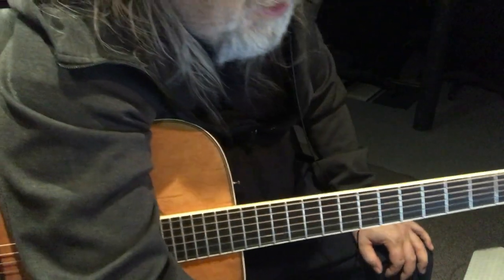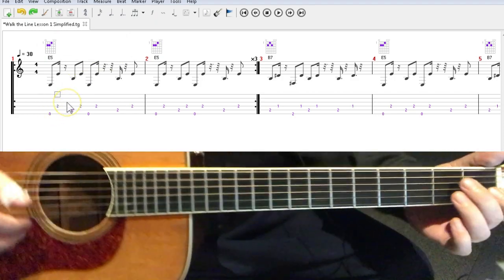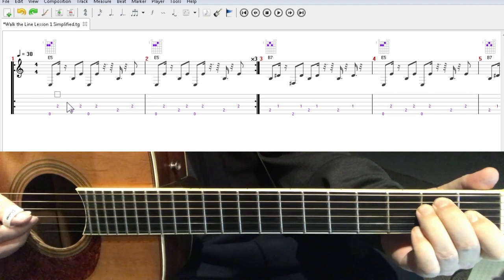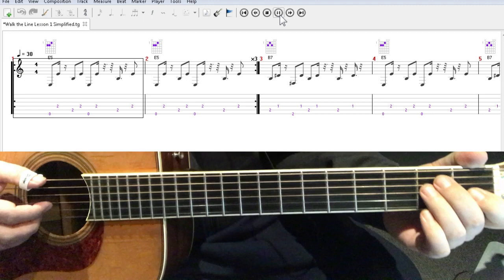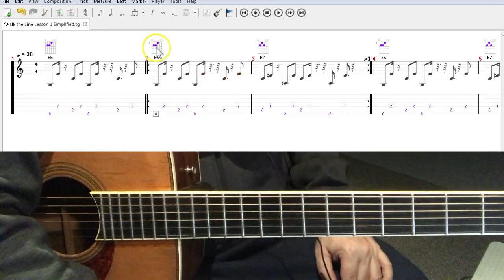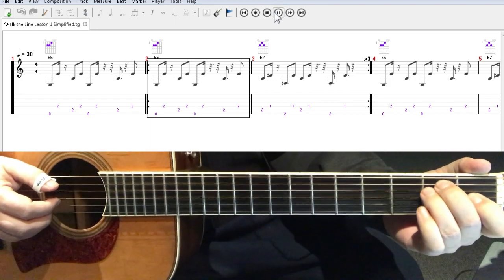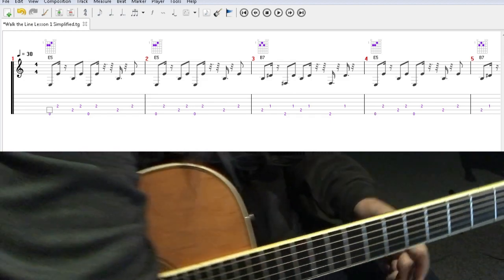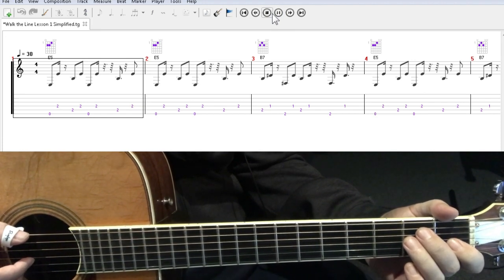Walk the Line-Johnny Cash- [Travis Picking Style] Simplified- Play Along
If you Missed Lesson 1 of "I Walk The Line, Johnny Cash TRAVIS STYLE PICKING, go

Hey Folks,
There's plenty of places where you can find the chords and strumming pattern to Johnny Cash's "I Walk The Line" here on YouTube or as an online guitar lesson. but where would you find a fingerstyle lesson featuring the Travis Picking Style to I Walk The Line?

This I Walk The Line Series here at Acoustic Guitar Videos Lessons goes both ways.. meaning,  lessons created for Beginners to Advanced  featuring the Travis Fingerpicking Pattern are included.

The goal here is to learn the Lead Guitar players guitar part (Luther Perkins) as this is what makes this song (besides Johnny Cash himself) so recognizable.